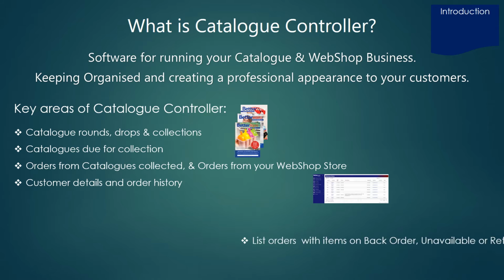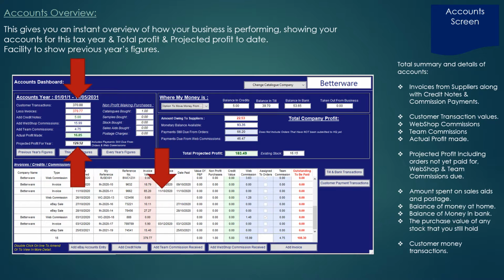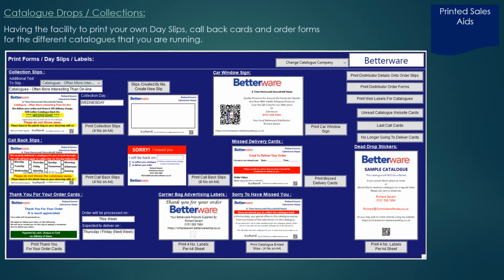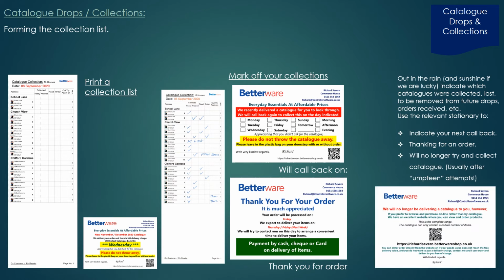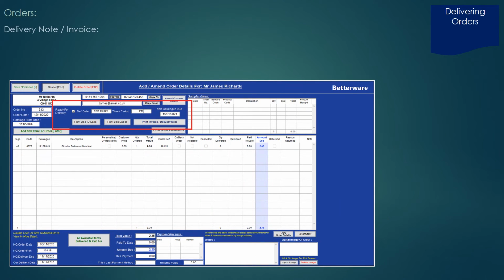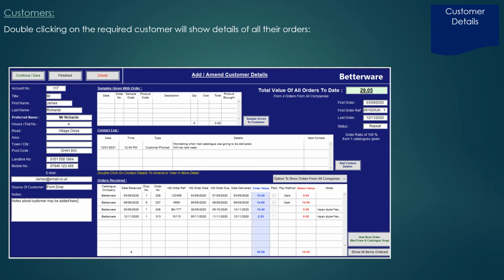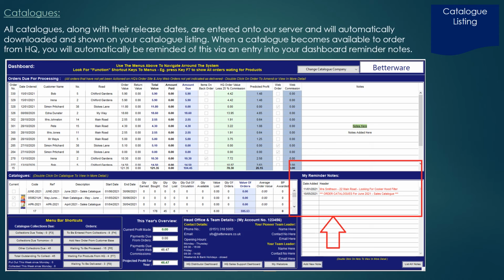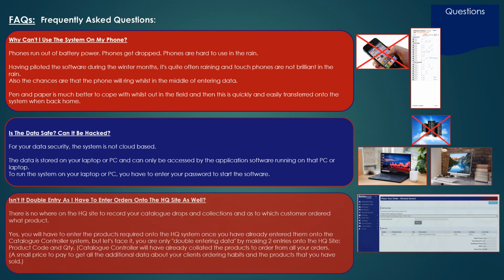Catalogue Controller For Betterware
Catalogue Controller for Betterware distributors.
Keeping track of your business and promoting a professional image to your customers.
Enabling you keep track of where you have put catalogues out, when they are due to be collected, how many orders received (along with items required) and when they are to be delivered to the customer.
Keep track of your WebShop orders and commission payments.
Key Areas of the system:
Catalogue rounds, drops & collections.
Catalogues due for collection.
Orders from Catalogues collected, & Orders from your WebShop Store.
Customer details and order history Record of Doorstop Demos and orders received as a direct result.
Link to your Facebook page on Customer invoices.
List orders with items on Back Order, unavailable or Returned items.
Detailed accounts showing profit made, projected profit and available funds.
Facility to print order forms and collection slips.
Listing of catalogues, products in catalogues, items sold and stock held.
Collating items ordered from customers to form main order to submit to Betterware HQ